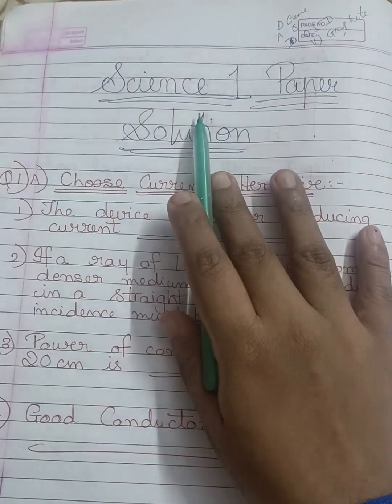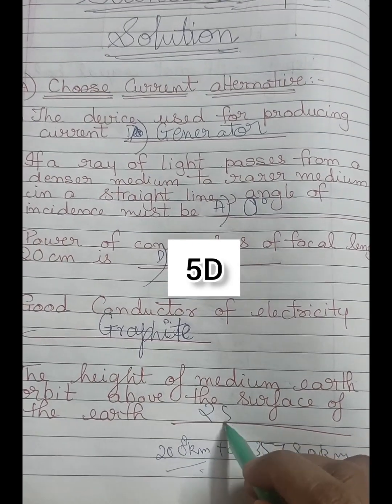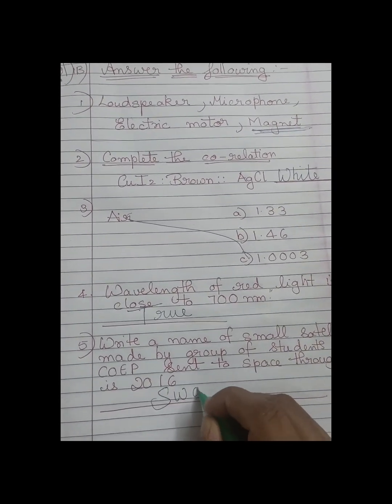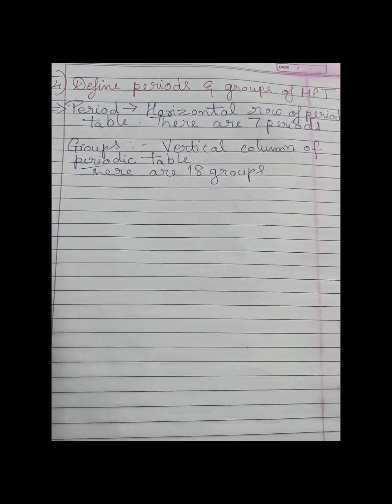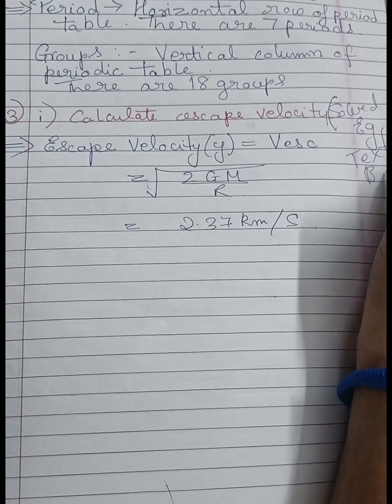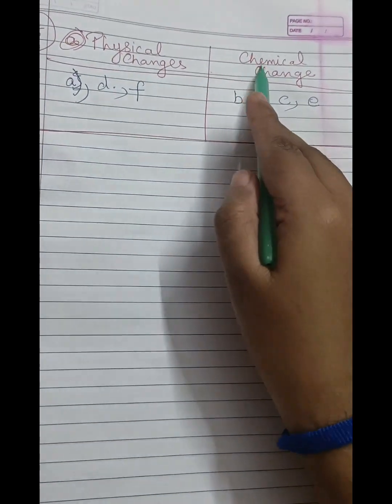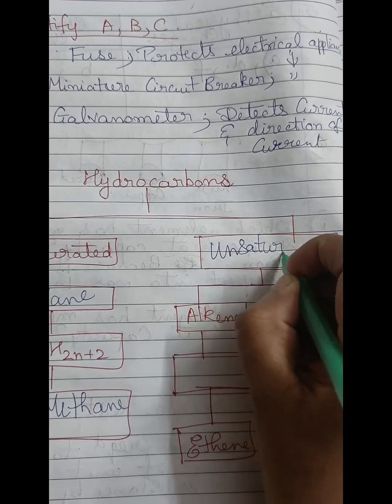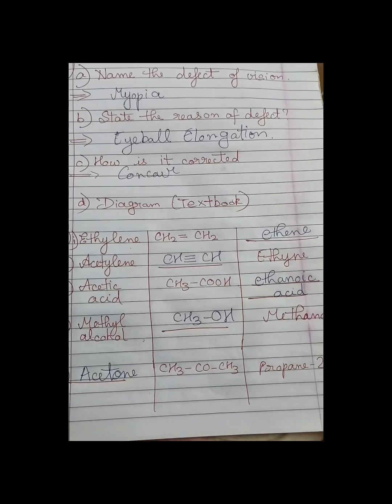Class 10 Science 1 Paper Solutions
This video shows the science 1 paper solution